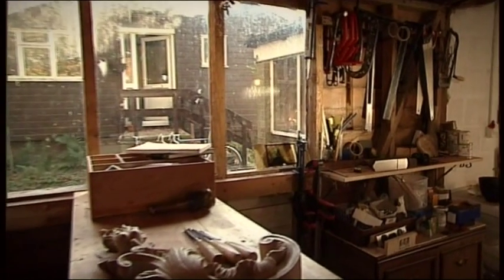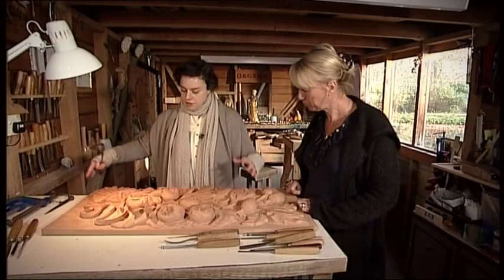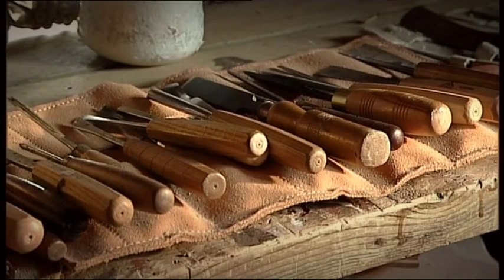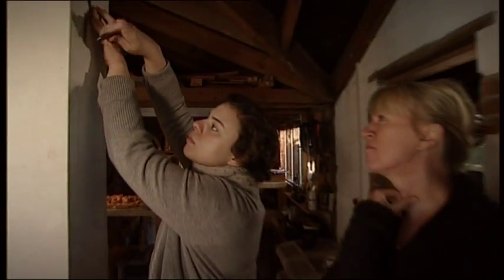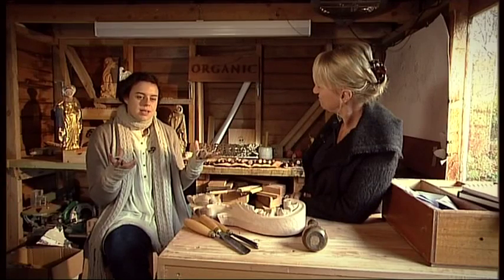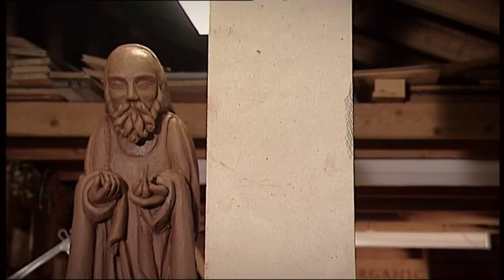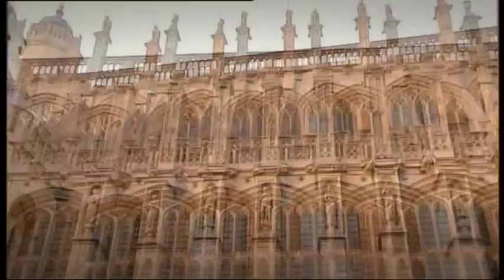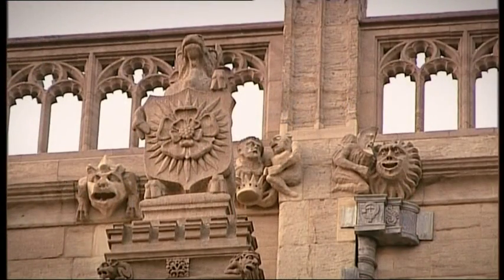Living the Dream - Stonemason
Sculptor Clementine Nuttall has turned creative talent into a way of life, working from the studio she's created at her West Sussex home.